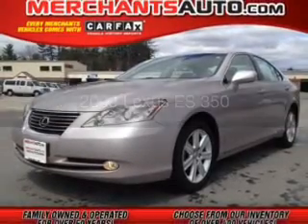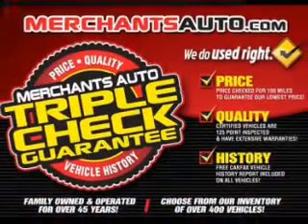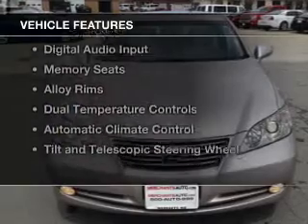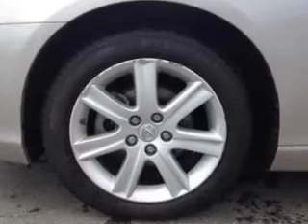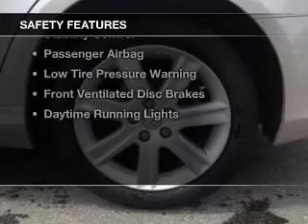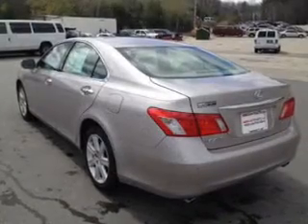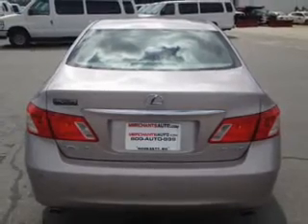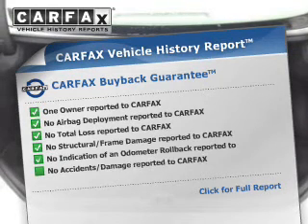2009 Lexus ES 350 - Hooksett NH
Phone:
Year: 2009
Make: Lexus
Model: ES 350
Trim:
Engine: 3.5 liter 6 cylinder 24 valve MPFI DOHC
Transmission: 6-Speed Automatic
Color: Golden Almond Metallic
Mileage: 46837
Address:
1278 Hooksett Road